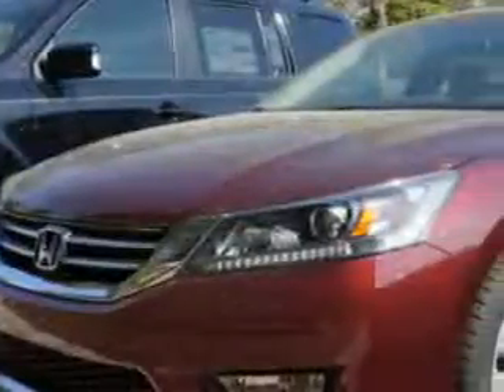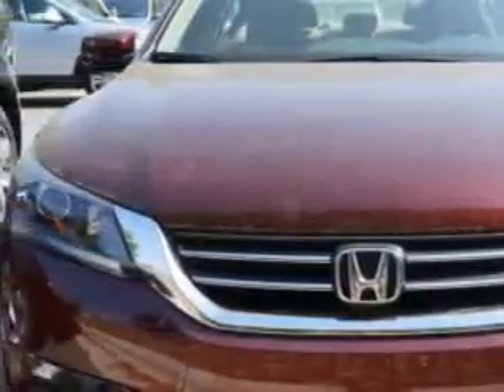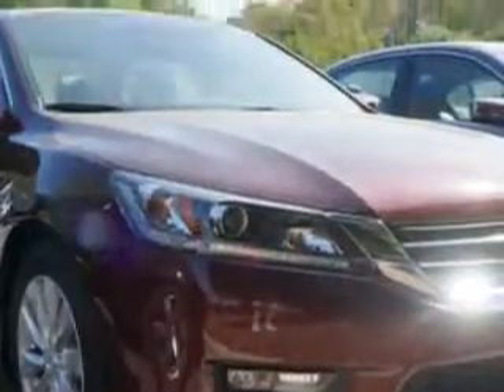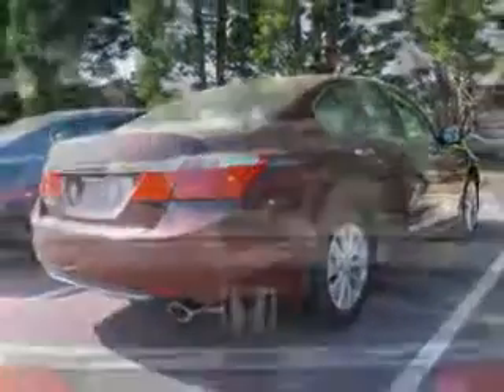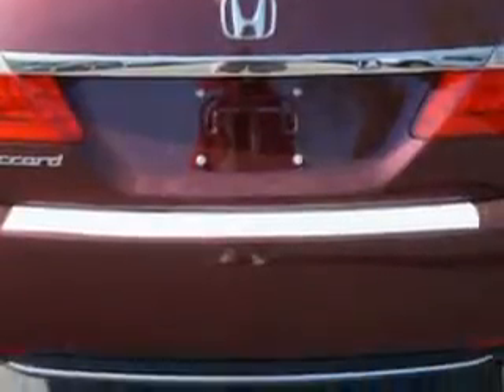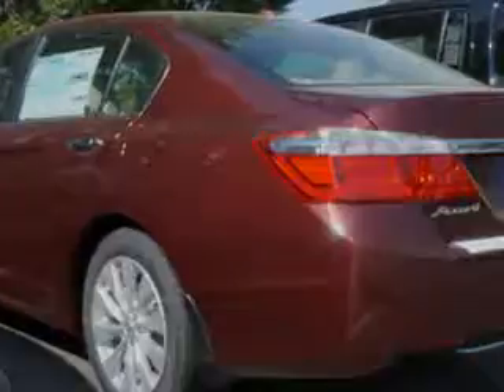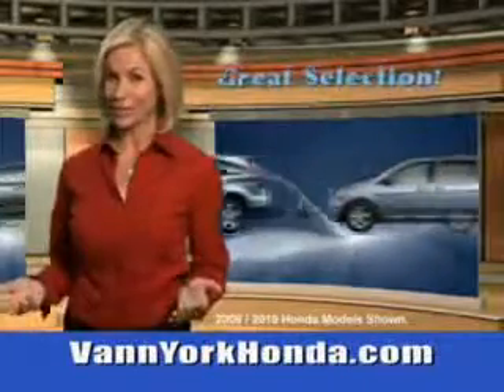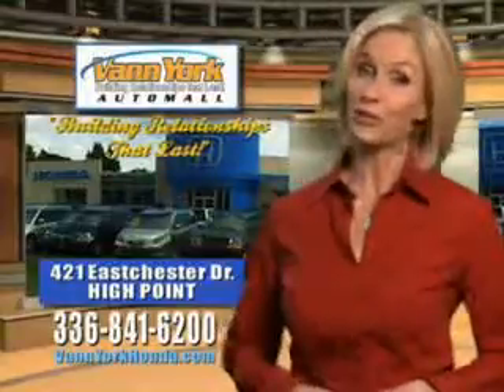Used 2014 Honda Accord EXL Greensboro, Winston Salem High Point, Kernersville NC Vann York Auto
New 2014 Honda Accord EXL Greensboro, Winston Salem High Point, Kernersville NC Vann York Auto Mall, Imagine driving this Basque Red Pearl Ii Honda Accord Sedan, equipped with a 4 Cylinder engine. Enjoy an exceptional 36 miles to the gallon on this great car with features like Sirius Xm Satellite Radio, Halogen Headlights, Push-Button Start Keyless Ignition, Auto-Dimming Inside Rearview Mirror, Anti-Theft Alarm System With Engine Immobilizer, Remote Anti-Theft Alarm System, Heated Exterior Mirrors With Integrated Turn Signals, power One-Touch Tilt Open And Close Sunroof, Adjustable Lumbar Driver Seat, Electronic Brakeforce Distribution, Front Fog Lights, Emergency Braking Assist, Rear View Monitor, Leather Upholstery, Power Driver and Passenger Seating, Heated Driver and Passenger Seating, Front Air Conditioning With Automatic Climate Control, Multi-View Rear View Camera, and much more. Enjoy the drive and have peace of mind in this Honda Accord. See us at Vann York Auto Mall today!VIN:1HGCR2F82EA196313

422 Eastchester Dr.
High Point, North Carolina 27262